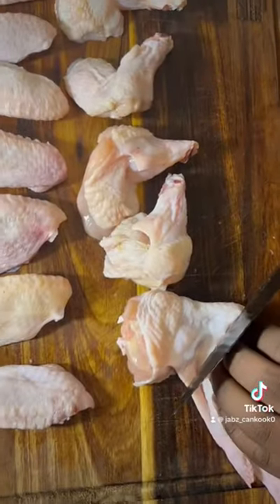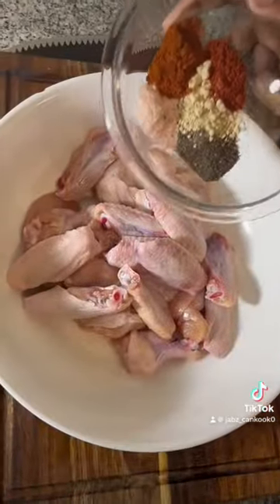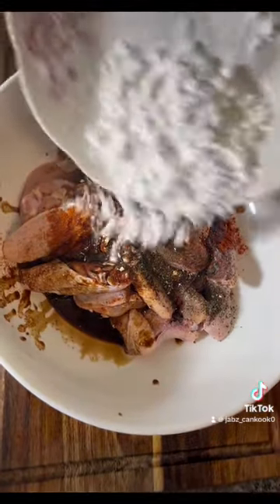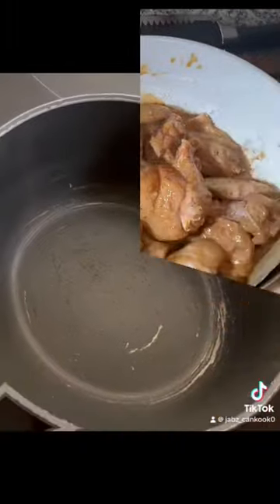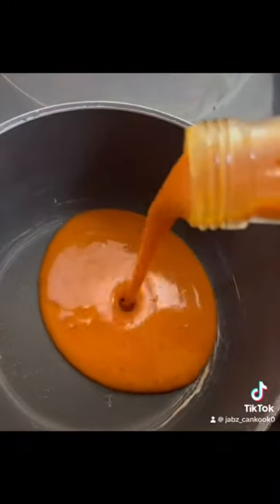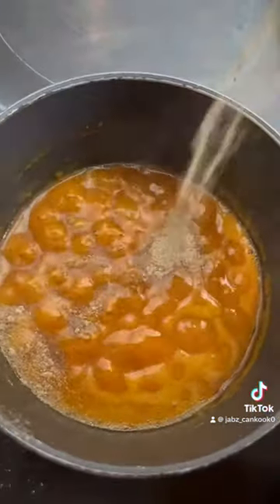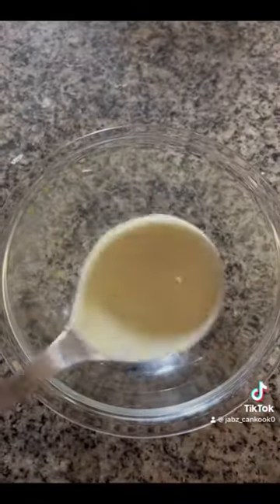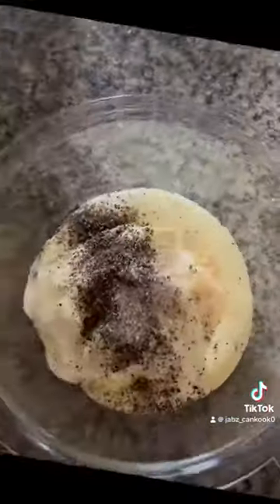"Spicy Buffalo Chicken Wings - The Ultimate Game Day Snack!"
"Get ready for some seriously delicious chicken wings! Our recipe is packed with flavor and heat, making it the perfect addition to your game day spread. 🍗🔥 In this video, we'll show you how to make our finger-lickin' good chicken wings step-by-step, along with some helpful tips and tricks. Whether you're a fan of spicy or mild, these wings are sure to satisfy your cravings. So grab your ingredients and get ready to impress your friends and family with this game day favorite! 🏈🍺"